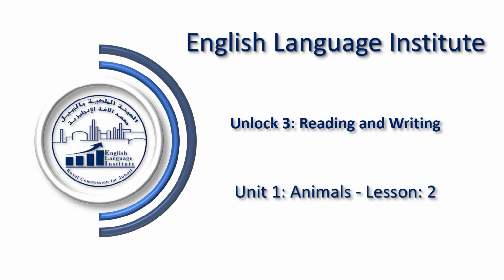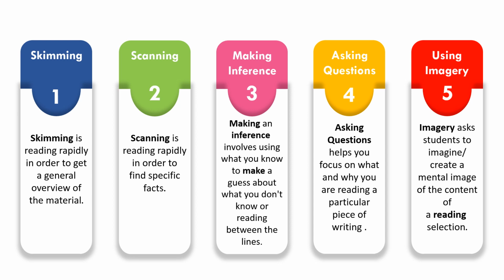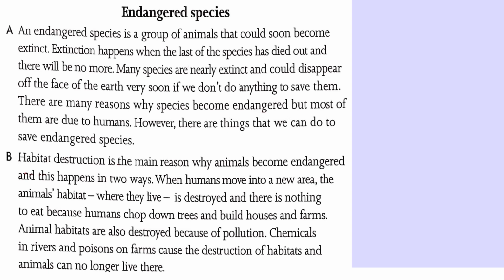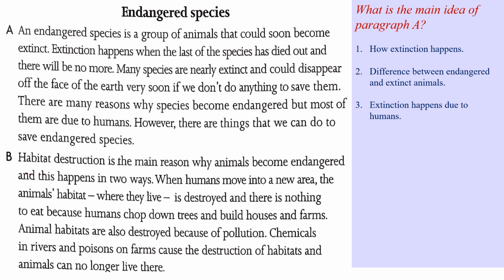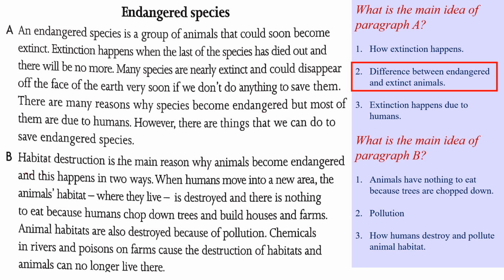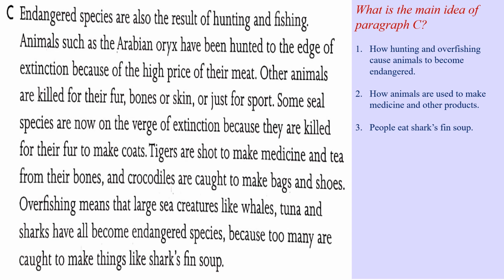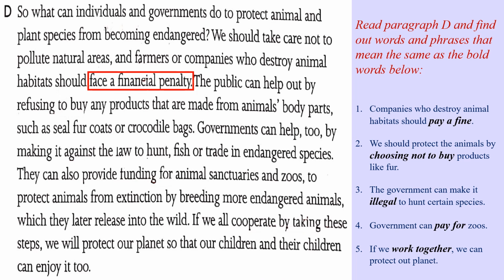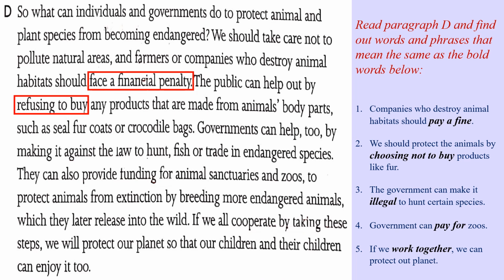Unlock 3: Reading and Writing - Unit 1 Animals Week 1 Day 2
This video helps you understand the reading and comprehension strategies.